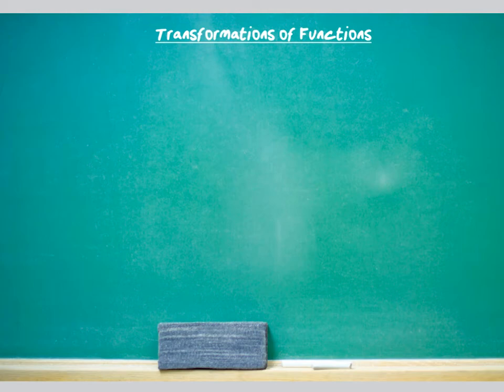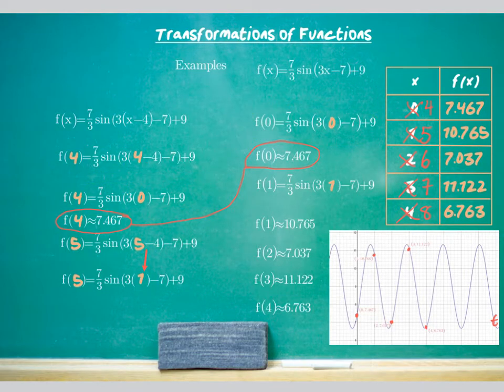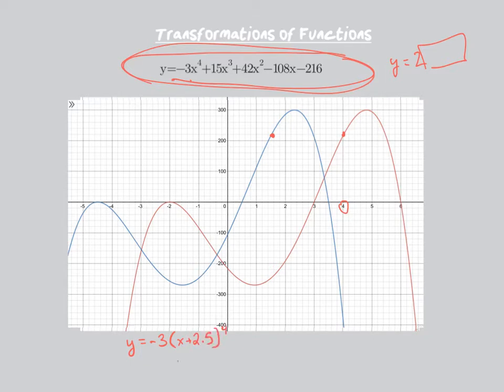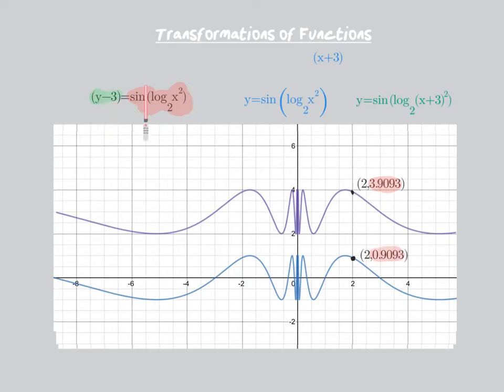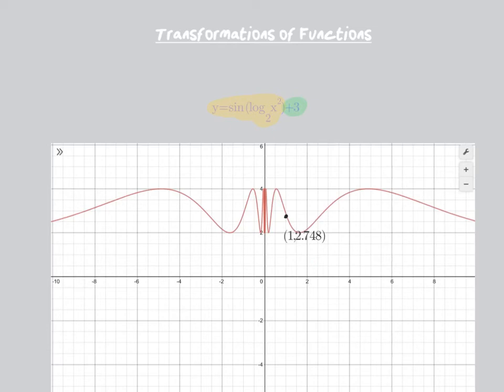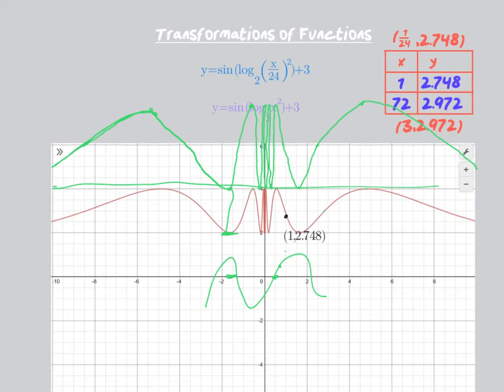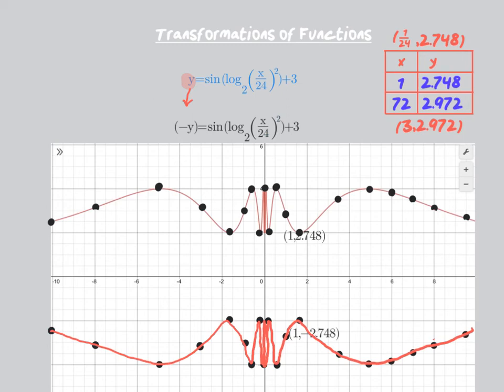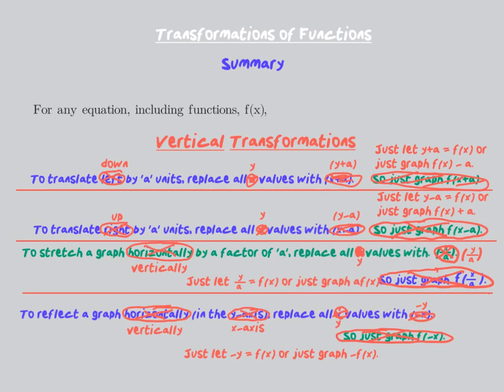MHF Transformations of Functions